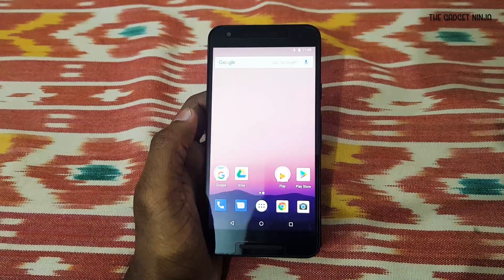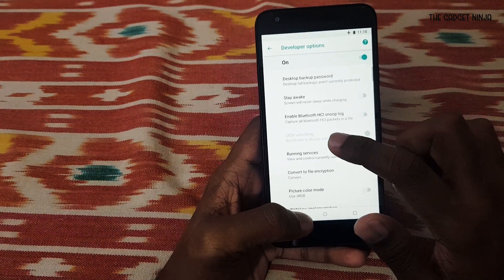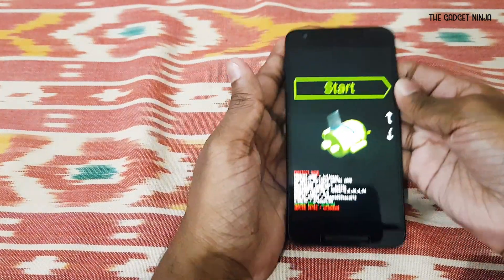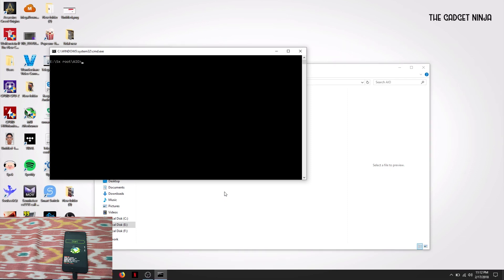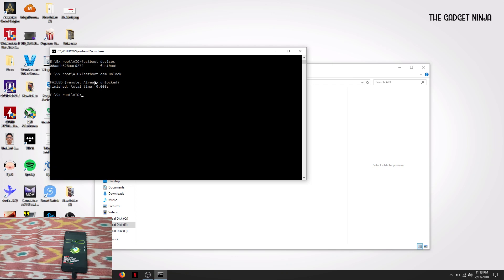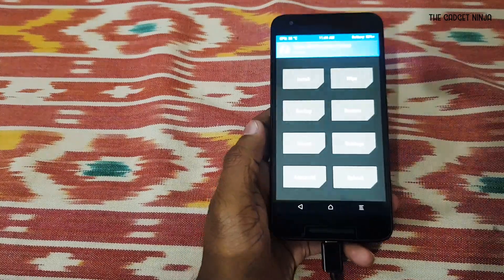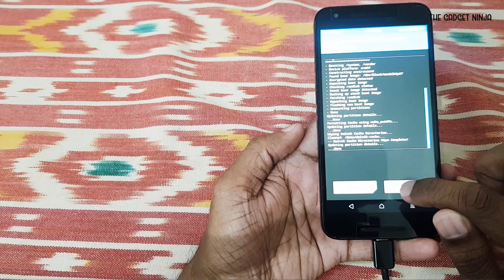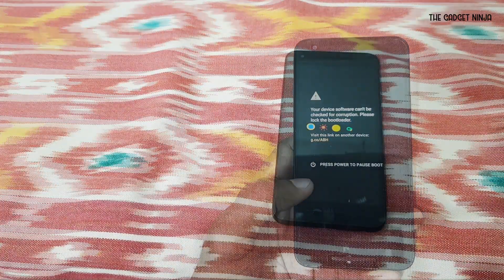[HOW-TO] Root Nexus 5X on Oreo 8.1- The easiest, fastest and safest method- Works as of 2020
Follow him (FB and Insta) : @joakimkarudmusic